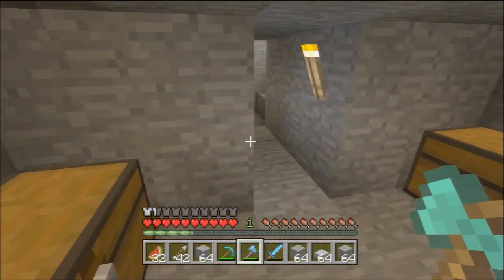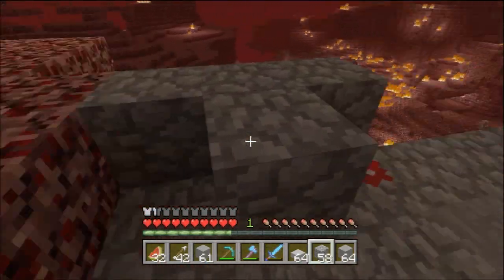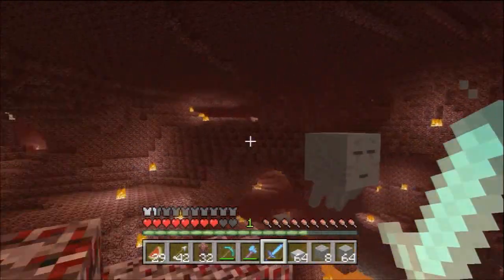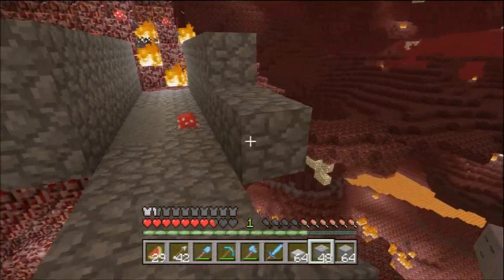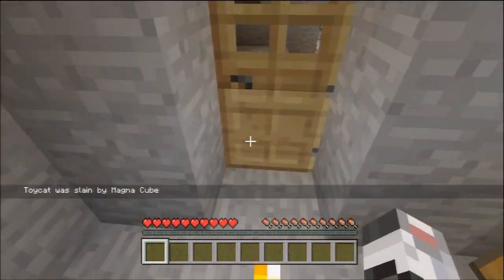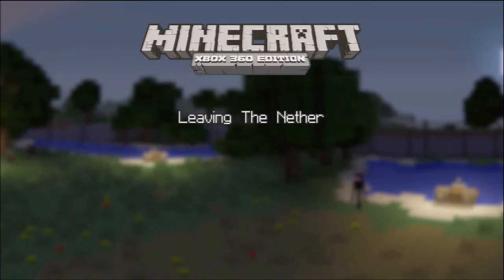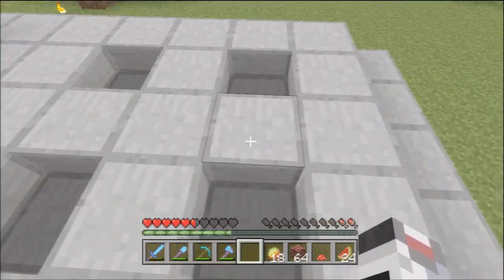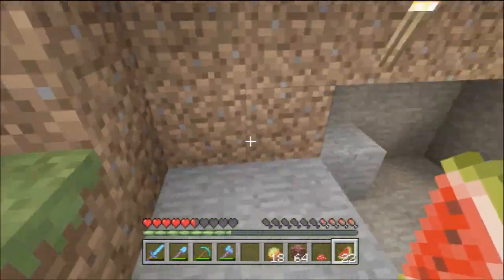Minecraft Xbox 360 1.0.1 #88 - Gamification and Proving the Bonus Chest Glitch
In this episode I sort of talk about something really cool (gamification) and prove the bonus chest glitch is actually a thing.